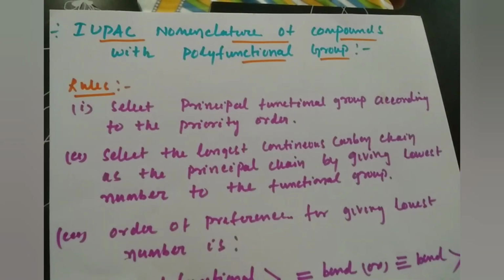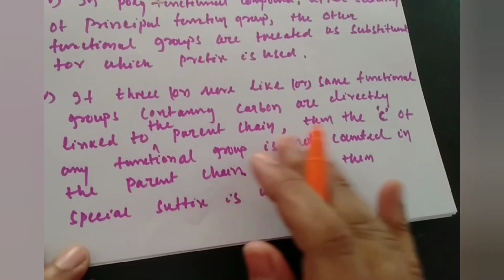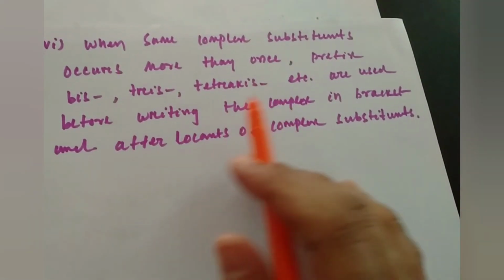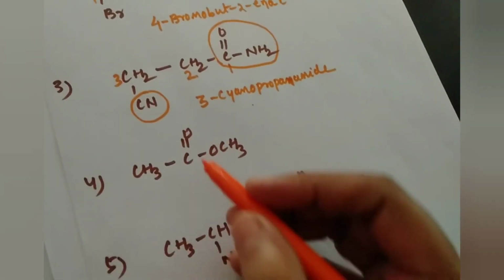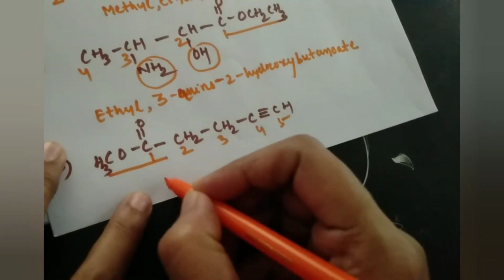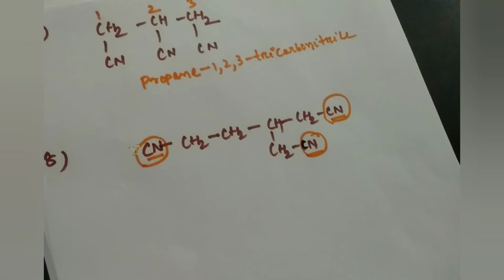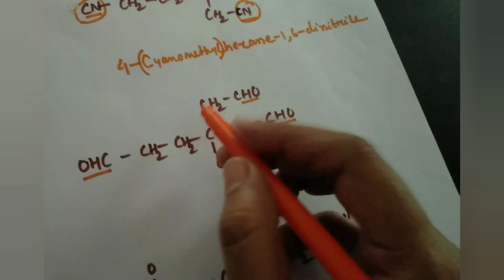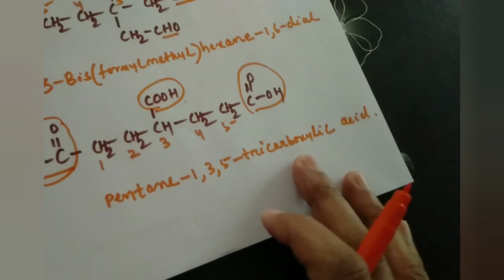iupac nomenclature of organic chemistry class 11|organic chemistry class11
iupac nomenclature of organic chemistry class11| organic chemistry class11